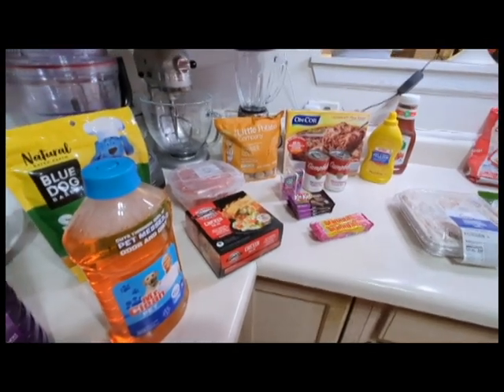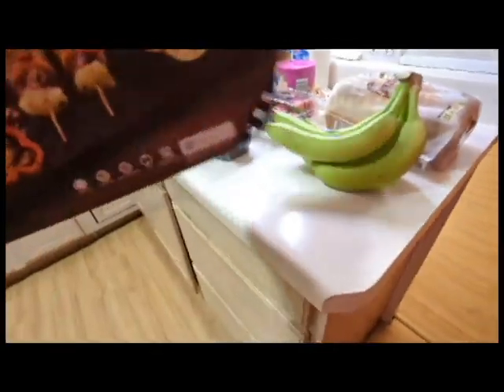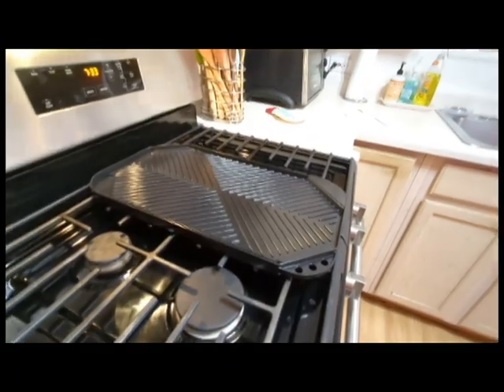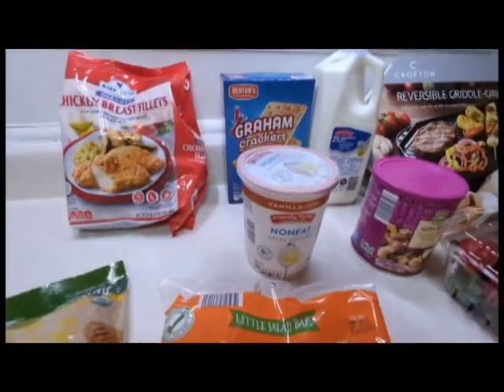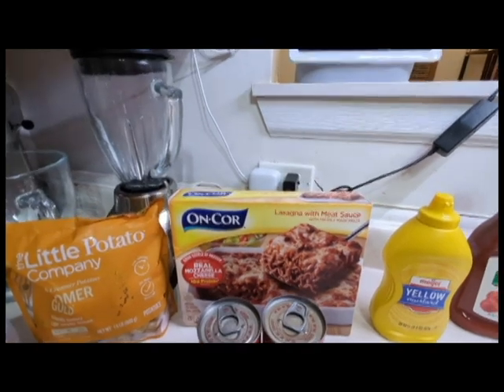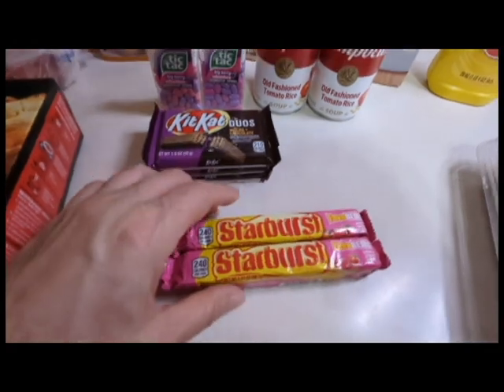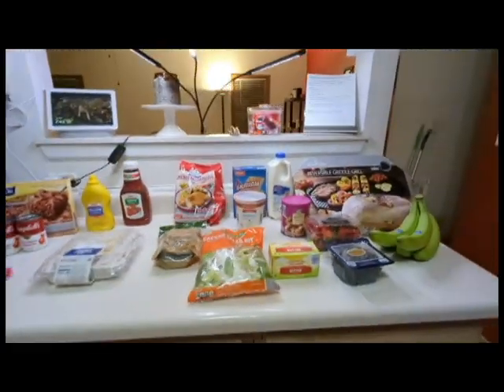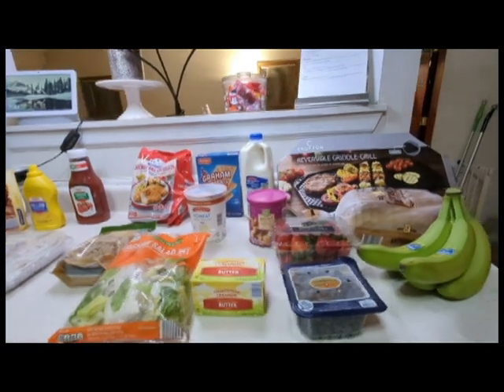Stove Top Griddle-Grill - Grocery Haul - Aldi and Meijer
At Aldi this week, I saw a Reversible Griddle-Grill. I've been wanting a cast iron griddle-grill for quite a while but, because the good brands are a bit expensive, I have yet to buy one. Anyways...

Thought I would give this cast aluminum griddle-grill a shot. So, I shall see if it's good (OK) when I go ahead and use it. I'll be using it for grilled-cheese, bacon, eggs, pancakes, burgers, steaks, chicken, etc.

𝗦𝗶𝗺𝗶𝗹𝗮𝗿 𝗣𝗿𝗼𝗱𝘂𝗰𝘁𝘀:
𝗥𝗲𝘃𝗲𝗿𝘀𝗶𝗯𝗹𝗲 𝗚𝗿𝗶𝗱𝗱𝗹𝗲-𝗚𝗿𝗶𝗹𝗹
𝗕𝗹𝘂𝗲 𝗗𝗼𝗴 𝗕𝗮𝗸𝗲𝗿𝘆 𝗡𝗮𝘁𝘂𝗿𝗮𝗹 𝗗𝗼𝗴 𝗧𝗿𝗲𝗮𝘁𝘀
𝗣𝗹𝗮𝗻𝘁𝗲𝗿𝘀 𝗟𝗶𝗴𝗵𝘁𝗹𝘆 𝗦𝗮𝗹𝘁𝗲𝗱 𝗠𝗶𝘅𝗲𝗱 𝗡𝘂𝘁𝘀
𝗦𝘁𝗮𝗿𝗯𝘂𝗿𝘀𝘁 𝗙𝗿𝘂𝗶𝘁 𝗖𝗵𝗲𝘄𝘀
𝗠𝗿. 𝗖𝗹𝗲𝗮𝗻 𝗣𝗲𝘁 𝗟𝗶𝗾𝘂𝗶𝗱 𝗖𝗹𝗲𝗮𝗻𝗲𝗿
𝗛𝗼𝗻𝗲𝘆 𝗚𝗿𝗮𝗵𝗮𝗺 𝗖𝗿𝗮𝗰𝗸𝗲𝗿𝘀
𝗙𝗿𝗼𝘇𝗲𝗻 𝗠𝗲𝗮𝗹, 𝗖𝗵𝗶𝗰𝗸𝗲𝗻 𝗣𝗼𝘁 𝗣𝗶𝗲
𝗧𝗼𝗺𝗮𝘁𝗼 𝗞𝗲𝘁𝗰𝗵𝘂𝗽
𝗬𝗲𝗹𝗹𝗼𝘄 𝗠𝘂𝘀𝘁𝗮𝗿𝗱
𝗢𝗮𝘁 𝗮𝗻𝗱 𝗛𝗼𝗻𝗲𝘆 𝗚𝗮𝗻𝗼𝗹𝗮